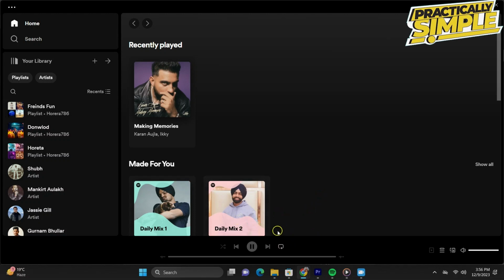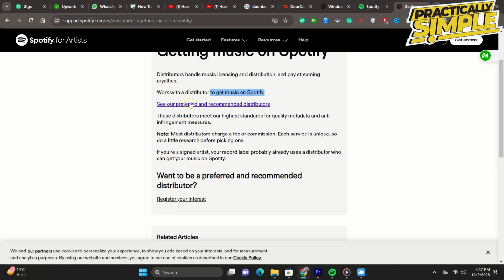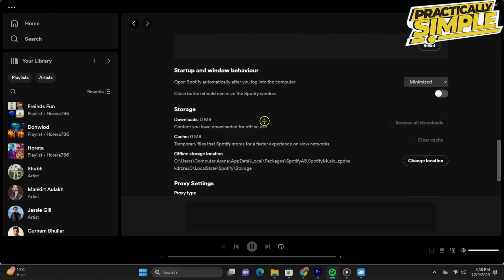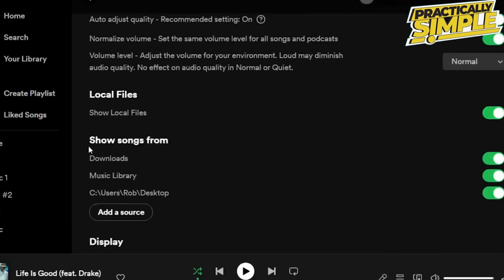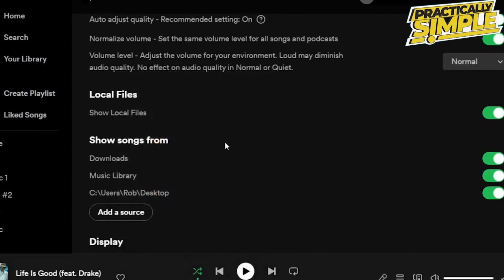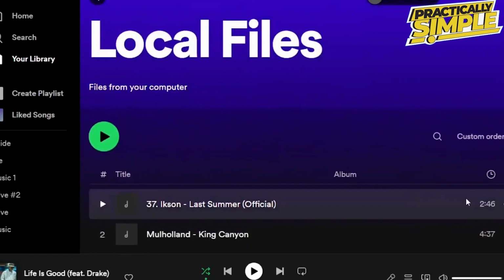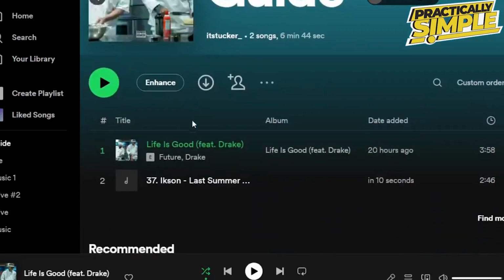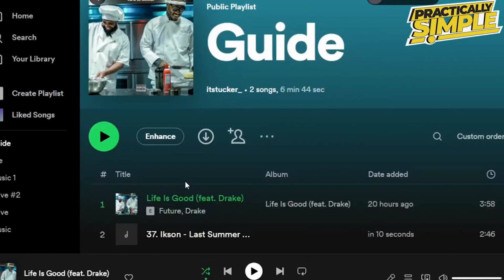How To Upload Music To Spotify - Full Guide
If you want to Find How To Upload Music To Spotify but don't know how to do it, then this tutorial is for you!

In this tutorial, I'm going to show you How To Upload Music To Spotify.